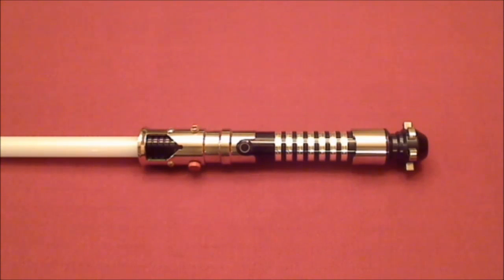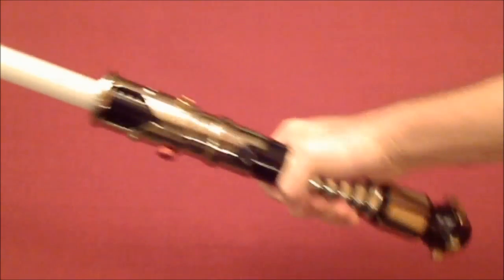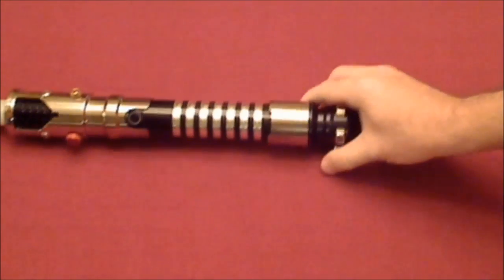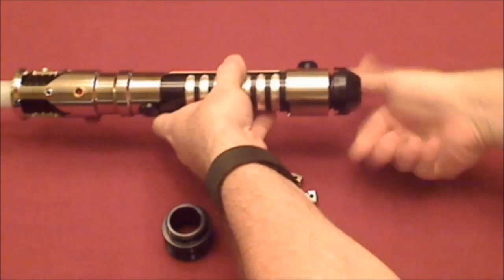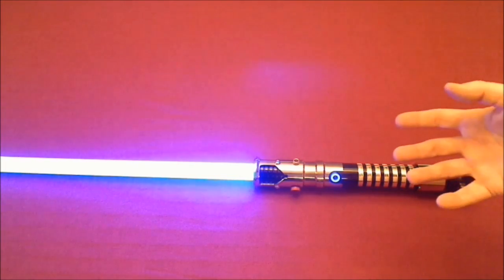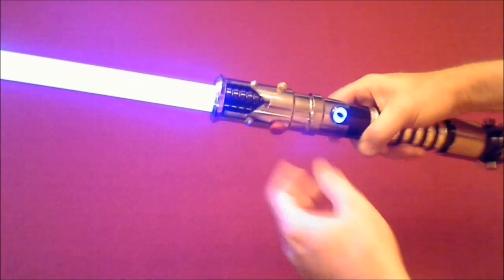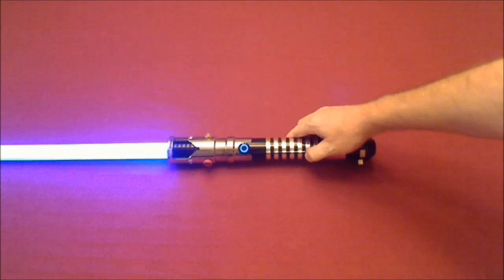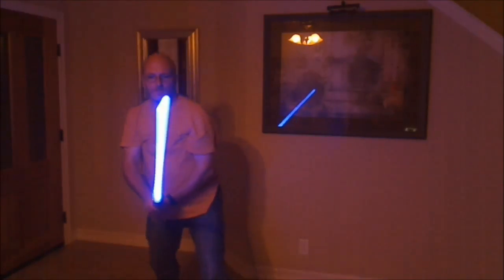Ultrasabers Guardian Review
Review (#1?) of my first Ultrasabers Lightsaber - the Guardian!